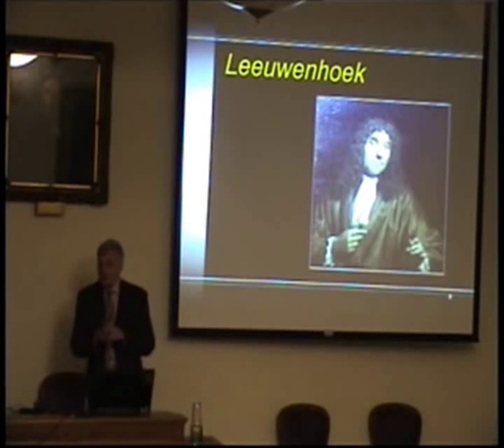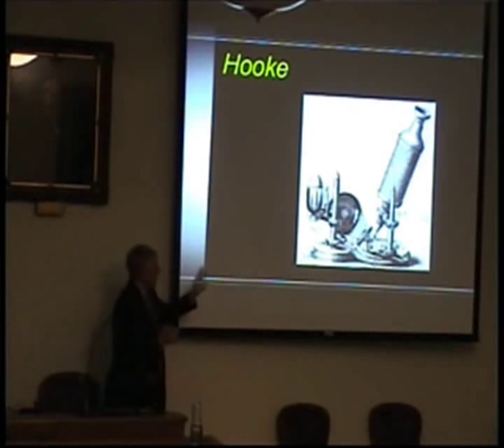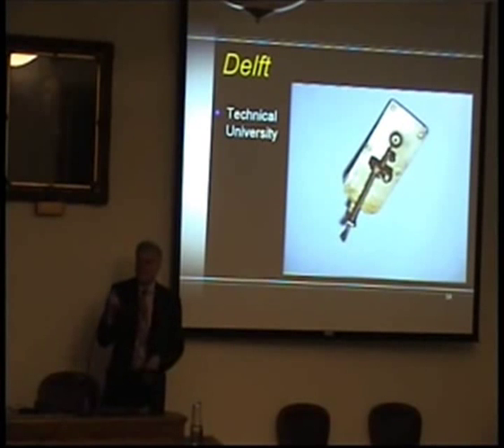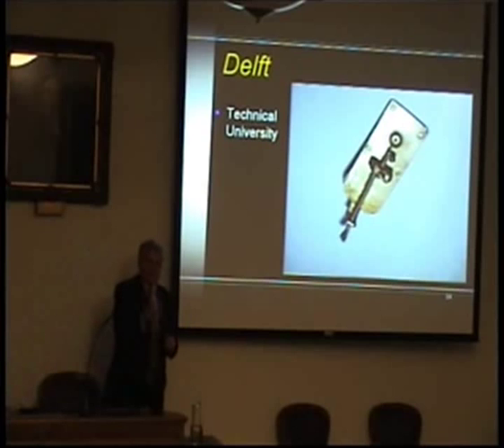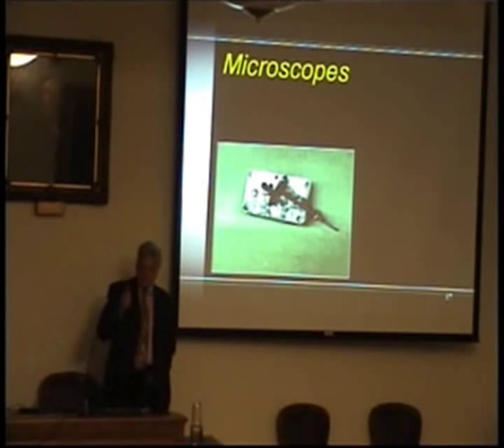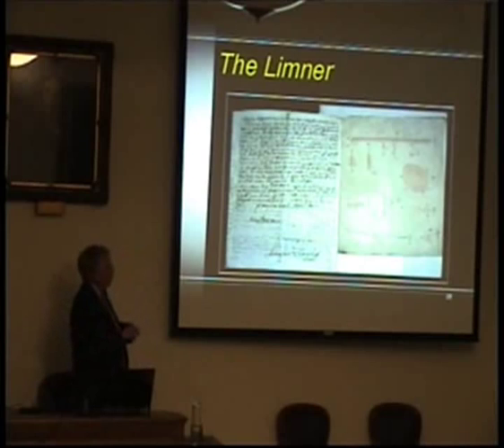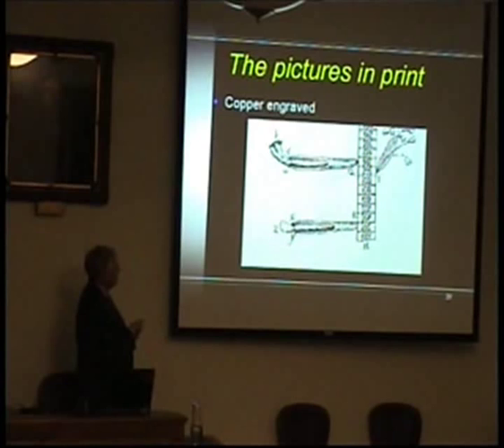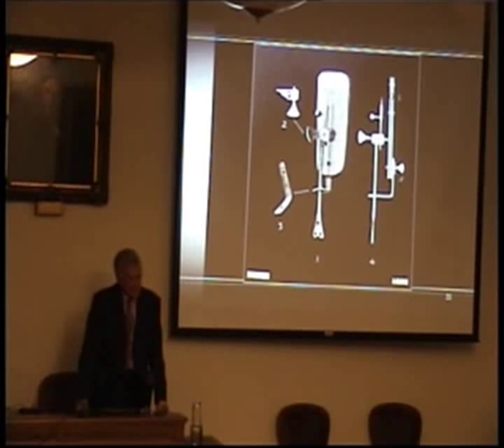Brian J Ford on Hooke and Leeuwenhoek microscopes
Brian J Ford discusses Hooke's influence on Leeuwnhoek, and shows that the earliest microscopes could producuce surprisingly clear images. Extracted from a lecture at the Linnean Society in Piccadilly, London, 2007.